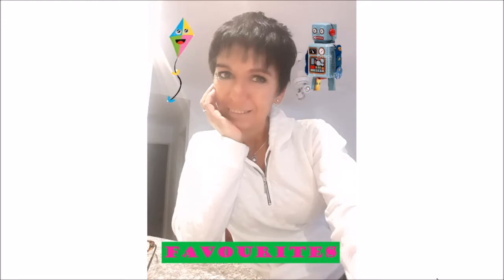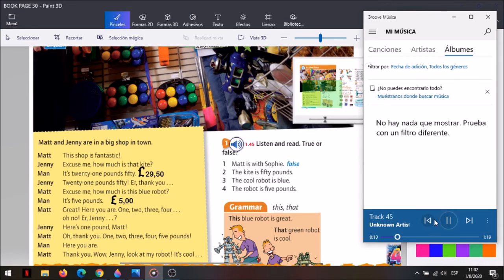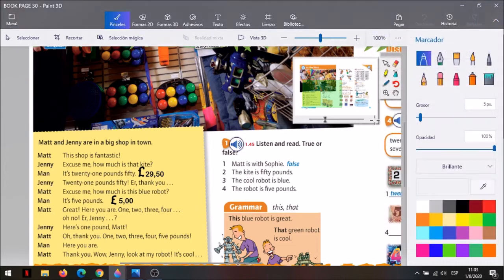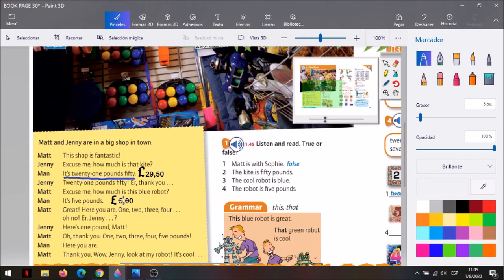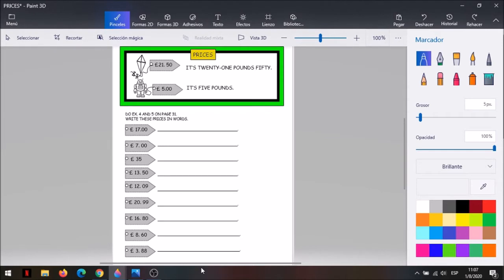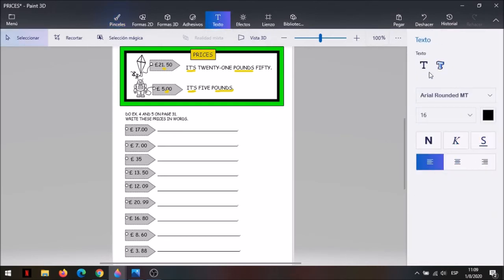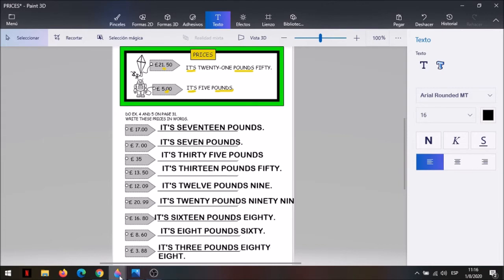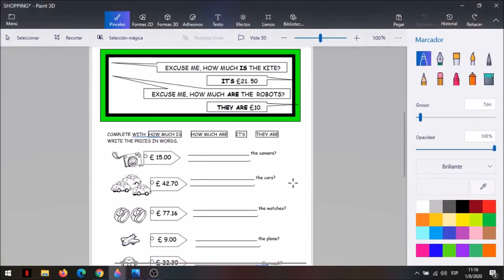STARTER G Class 3 - M y J 17:00